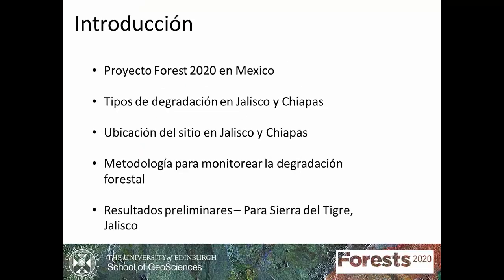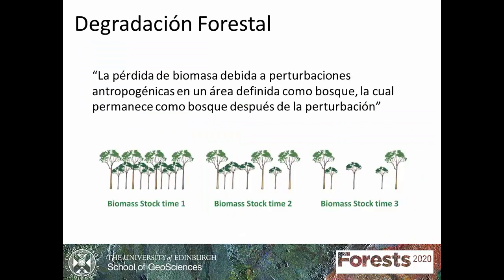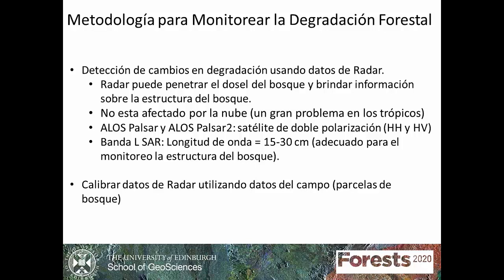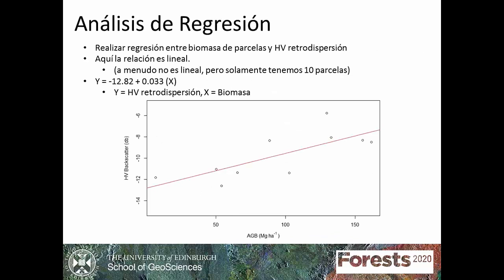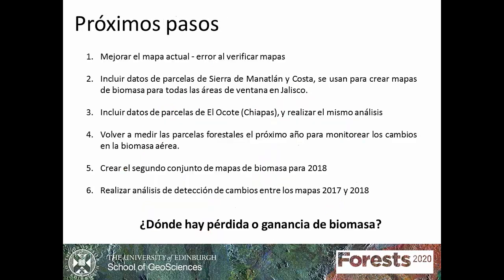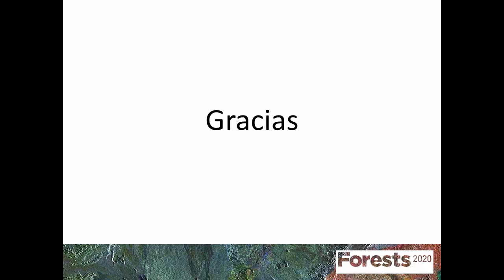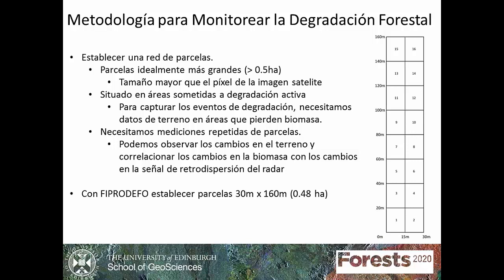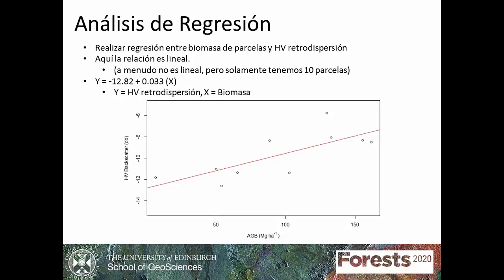2 - 4 Dra. Charlotte Wheeler (Universidad de Edinburgo) / FIPRODEFO/AMBIO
Metodología para la estimación de degradación forestal en las áreas ventana del proyecto Forests 2020 (enfoques metodológicos y experiencias de levantamiento de información en campo).